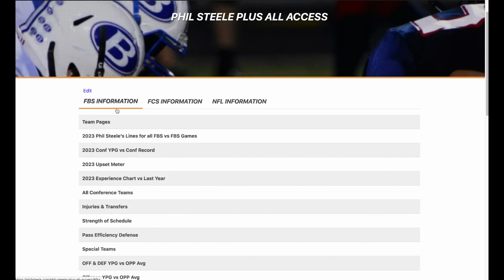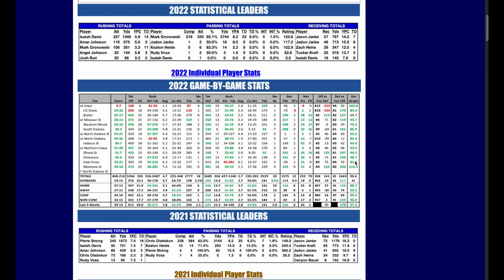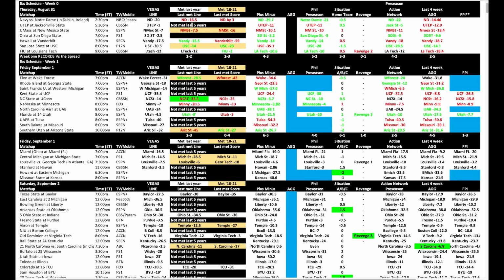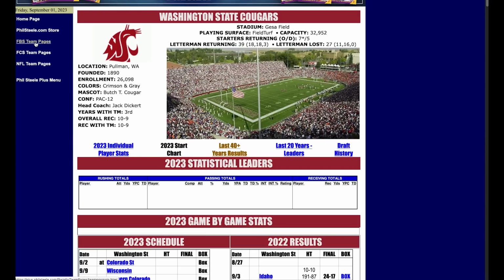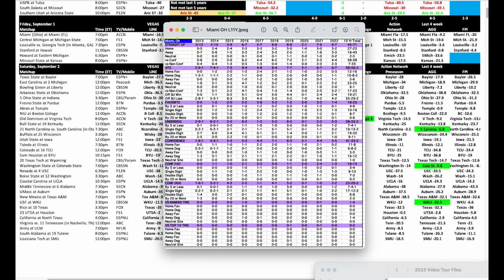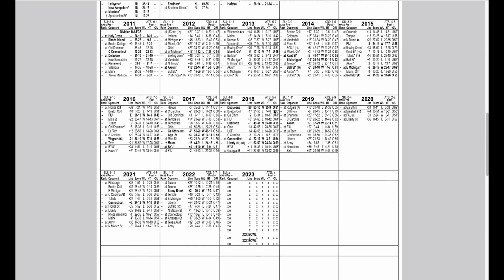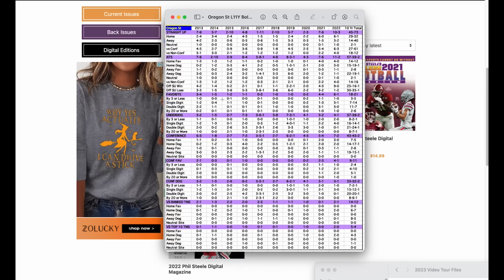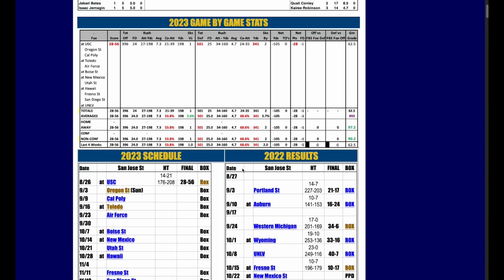Phil Steele Plus Tour Week 1 Sept 1st